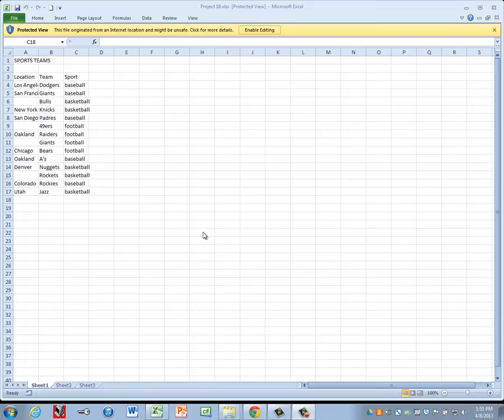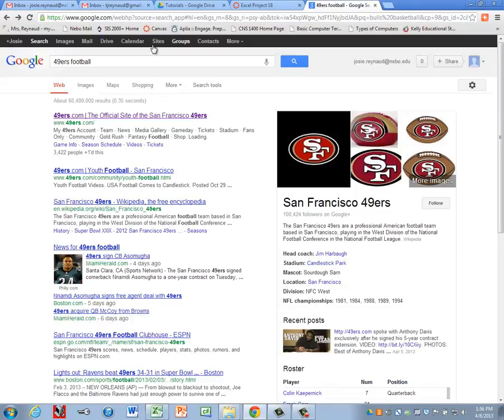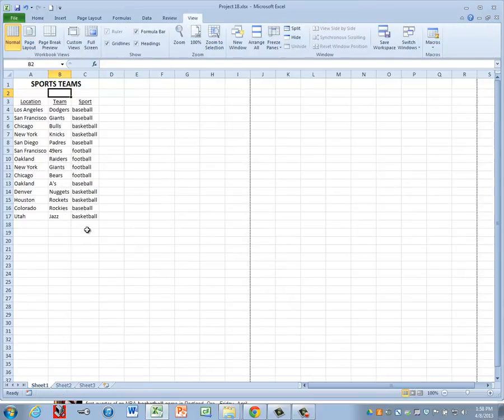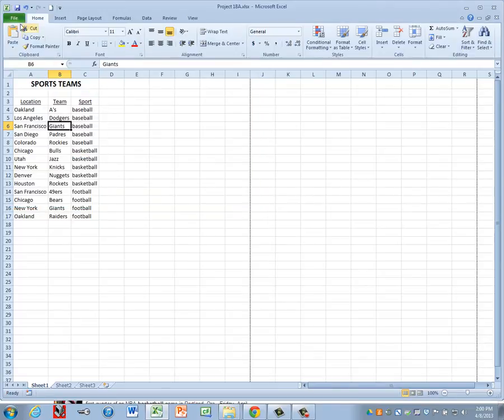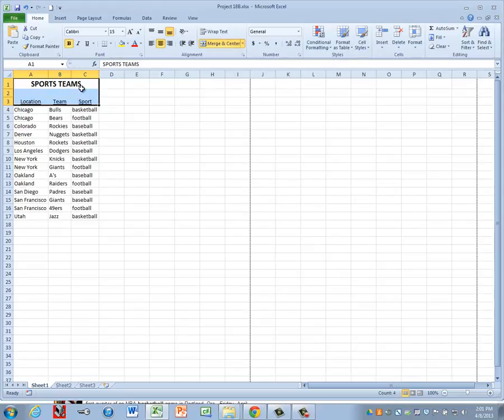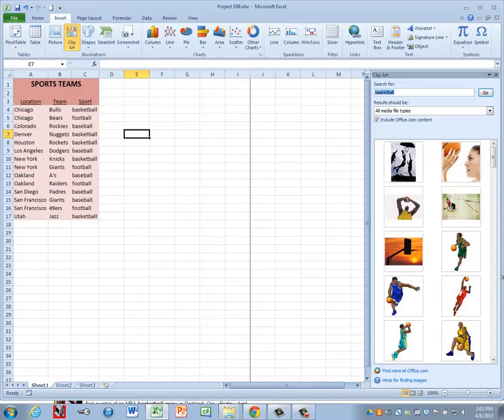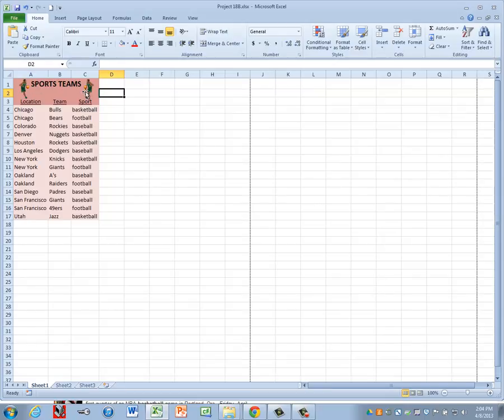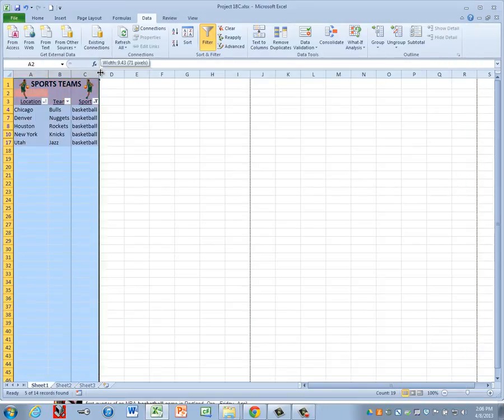Excel Project 18